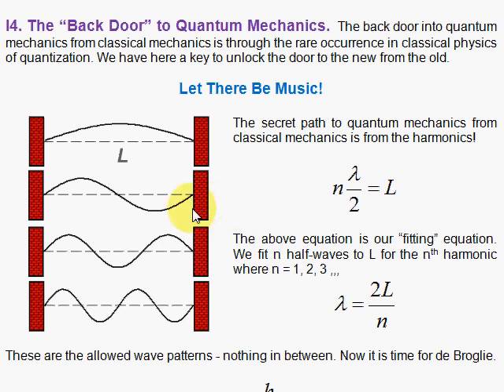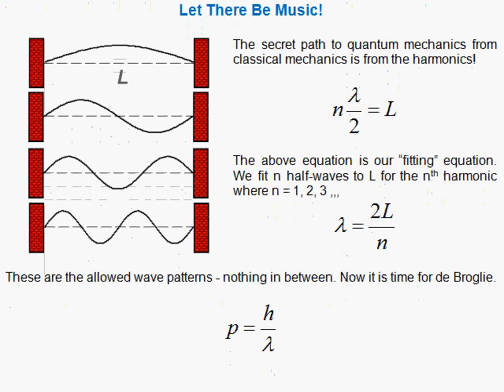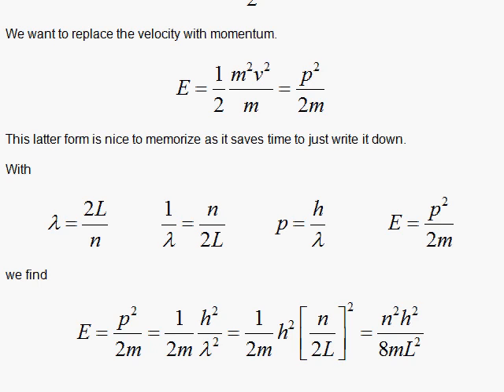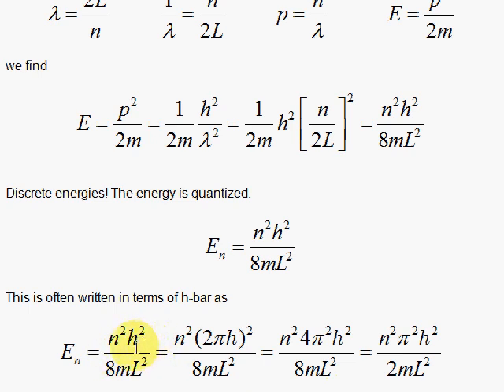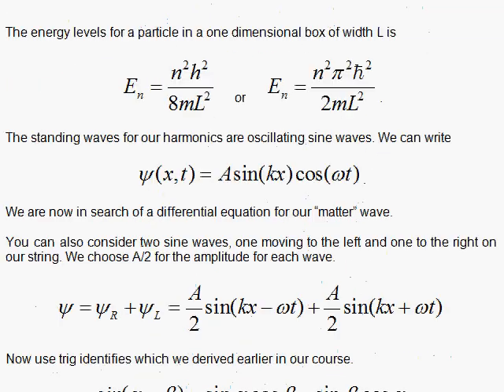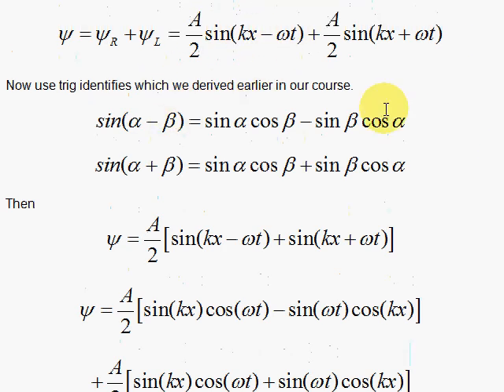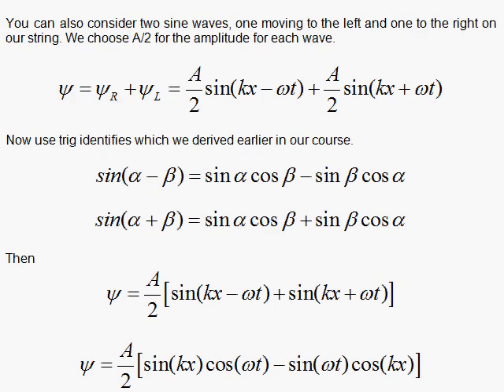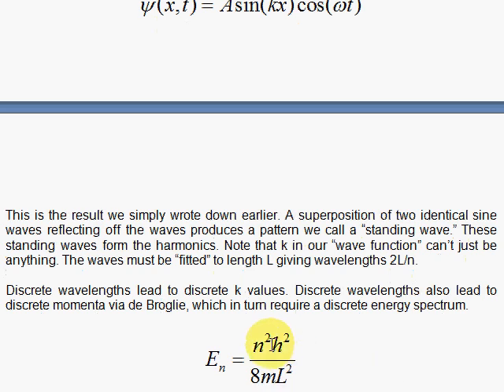I4. The Back Door to Quantum Mechanics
A rare case of quantization in classical physics is used to enter the world of quantum mechanics. Our classical case is the string with harmonics.